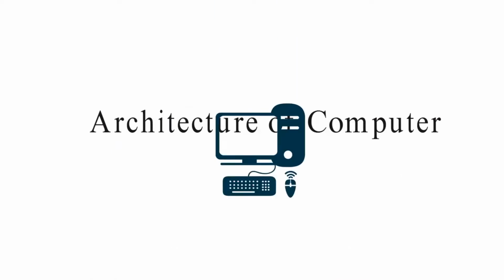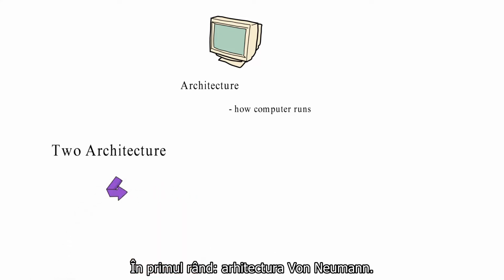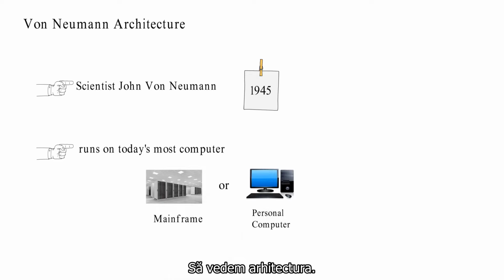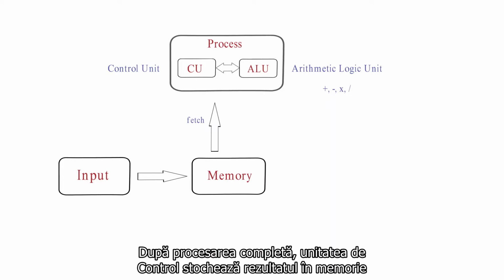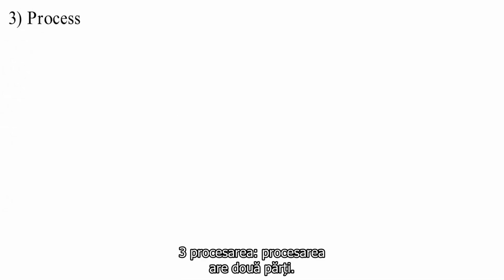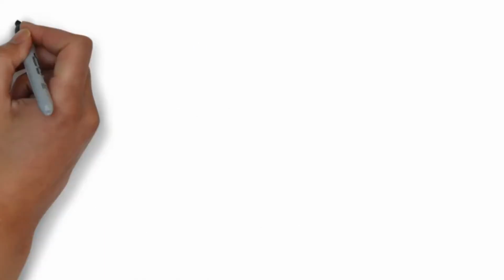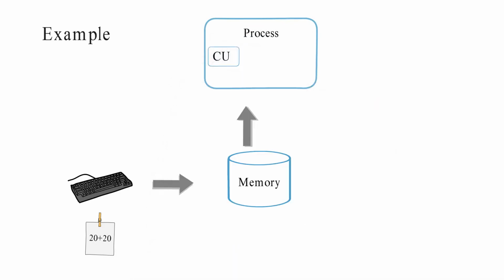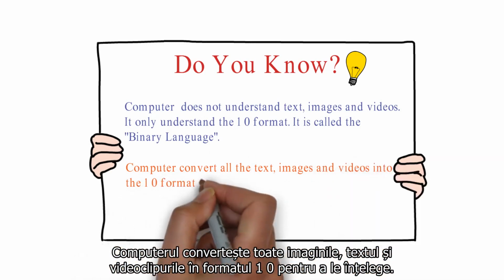Arhitectura Von Neumann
This video is not mine but it is important for understanding computer architecture and it's functionality. So I just translate this video and embed the Romanian subtitle on video.

Acest video nu este al meu dar este important pentru înțelegerea arhitecturii calculatorului și a funcționării sale. Eu doar am tradus acest video li am lipit subtitrarea pe el.